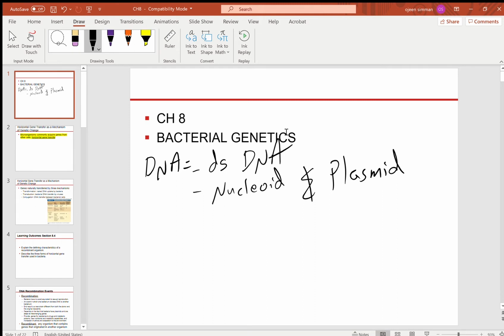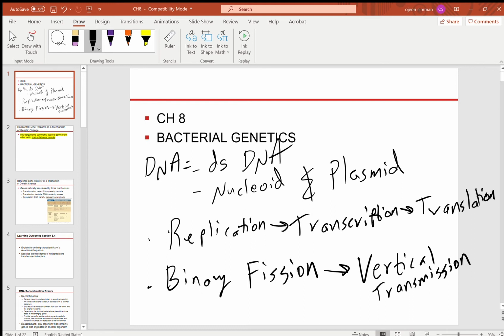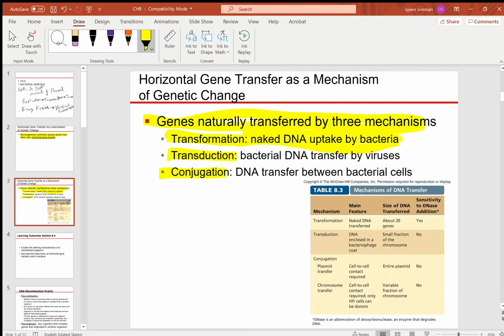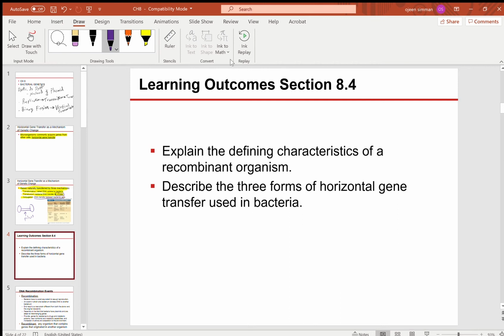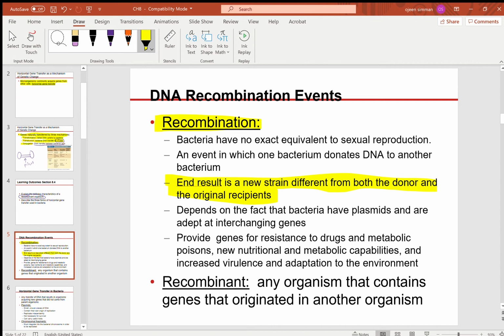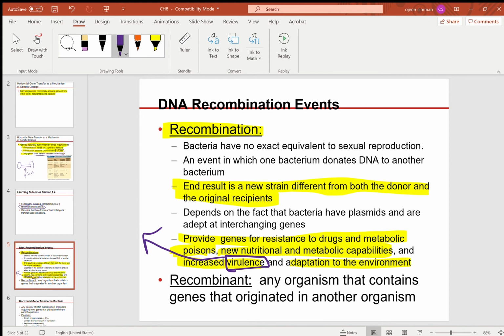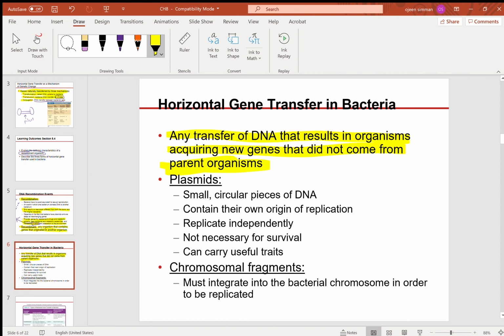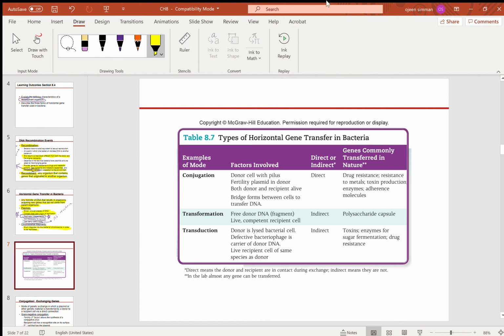MICRO CH8 PARTA